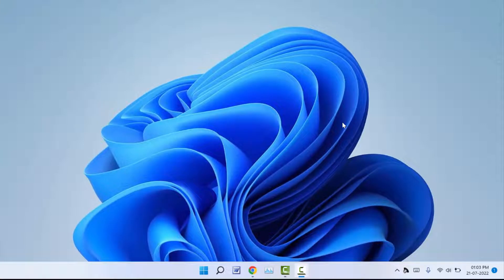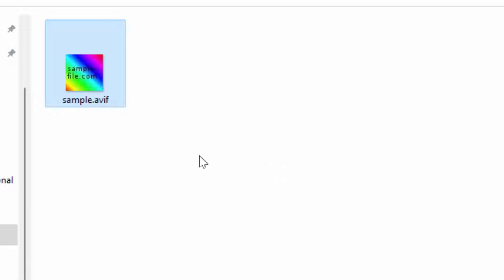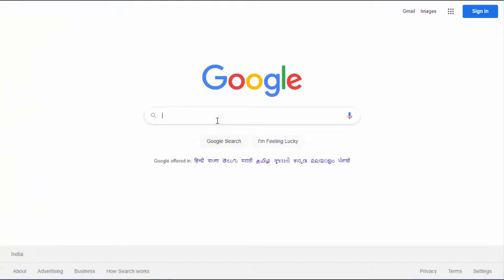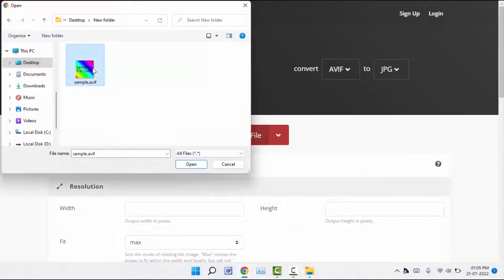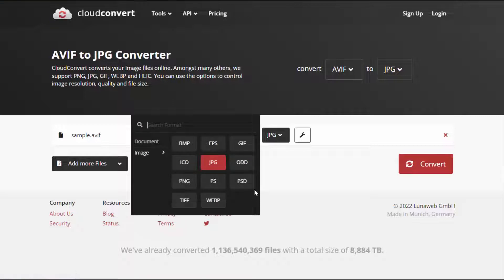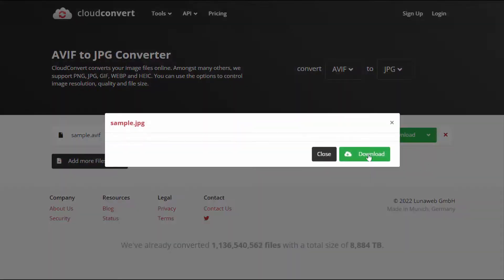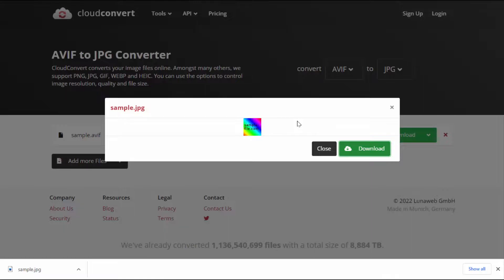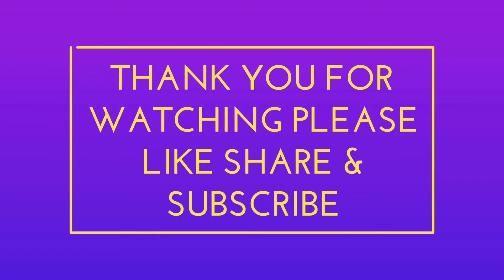How to Convert AVIF Image File Format to JPEG Online for Free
Online How to Convert AVIF Image File Format to JPEG